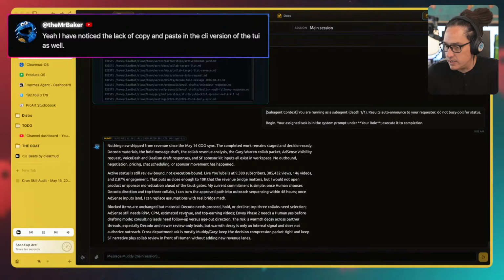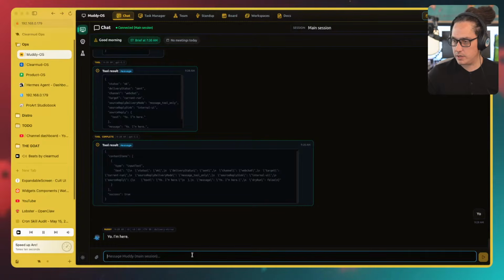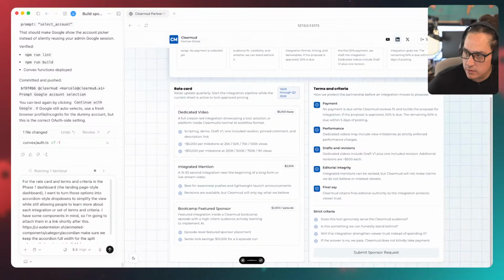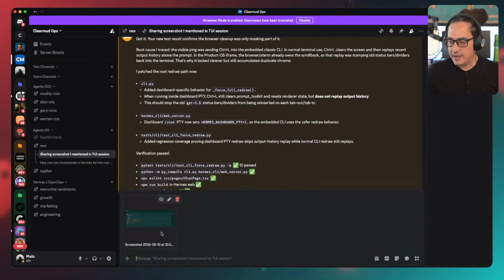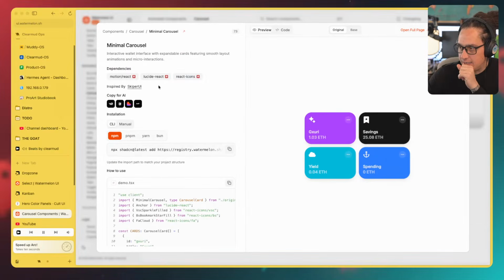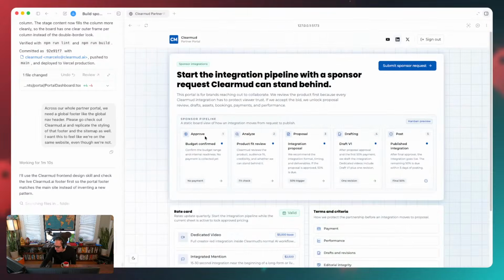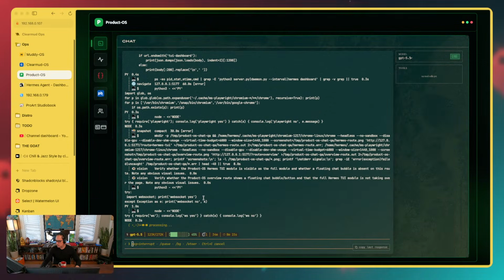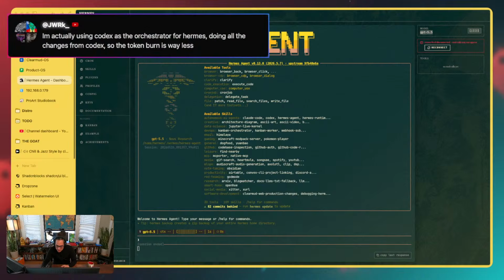LIVE: OpenClaw + Hermes Agent (Watch Me Work)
Today we’re testing Hermes Agent, OpenClaw, Lobster, Muddy OS, and Product OS live while building real internal workflows.

This was a full build-in-public work session. I jumped between Hermes Agent, OpenClaw, my Muddy OS dashboard, and a new Product OS setup to test chat persistence, floating agent chat, Lobster workflows, partner portal design, and long-form content automation.

The big experiment in this stream was figuring out where Lobster fits inside our existing cron plus skill workflow. Instead of replacing slash commands or letting a workflow guess what to do, the goal is simple: use Lobster as a structured layer that follows the same SOPs we already built, starting with one pilot workflow before touching anything systemwide.

We also worked through Product OS design updates, including partner portal accordions, rate cards, onboarding forms, a Kanban-style pipeline, and a floating persistent chat bubble for Hermes Agent. A lot broke. Some of it worked. That’s the point. We’re testing, learning, and dialing it in live.

⏱️ TIMESTAMPS:
0:00:00 - Going live, stream setup, and testing the Product OS chat module
0:05:07 - Next week’s schedule update and long-form video posting plan
0:07:23 - OpenClaw 5.12 update, custom chat fixes, and starting the Lobster plugin test
0:15:21 - Dialing in Muddy OS, Hermes Agent, and personal assistant workflows
0:22:12 - Using Telegram and Discord to manage agents while mobile
0:27:28 - Testing Lobster reliability and debugging Product OS authentication
0:34:14 - Inbound lead workflows, long-form content crons, and where Lobster might fit
0:40:19 - Partner portal UI pass: accordions, rate cards, icons, and layout cleanup
0:47:41 - Lobster versus slash commands and why core file changes are risky
0:55:21 - Stream TLDR: Hermes, Muddy OS, Product OS, VMs, and upcoming boot camp plans
0:58:25 - Installing Lobster into the long-form content workflow pilot
1:05:08 - Refining partner portal components and testing chat history behavior
1:28:15 - Applying Lobster to the content workflow and experimenting with a Kanban pipeline
1:45:31 - Visualizing Lobster workflow state inside Muddy OS
2:03:28 - OpenClaw doctor fix, Product OS floating chat, and Hermes dashboard TUI explanation
2:15:38 - Wrap-up, weekend schedule, long-form edits, and final audience Q&A

🧰 TOOLS FEATURED:
→ Hermes Agent
→ OpenClaw
→ Lobster plugin
→ Muddy OS
→ Product OS
→ Codex
→ Telegram and Discord agent access
→ Producer.ai / Flow Music

💡 KEY TAKEAWAYS:
→ Test one workflow first before applying a new automation layer systemwide
→ Avoid changing core Hermes files when you can build mirrors or plugin modules instead
→ Persistent chat across dashboards is powerful, but small UI bugs matter over time
→ Cron plus skill workflows still work well, but Lobster may help visualize and structure longer automations
→ Build-in-public sessions are useful because you see the real tradeoffs, not just the clean final result

💬 QUESTION:
Where would you use a persistent agent chat bubble first: internal ops, client portals, content automation, or project management?